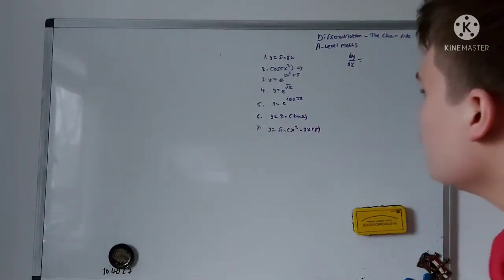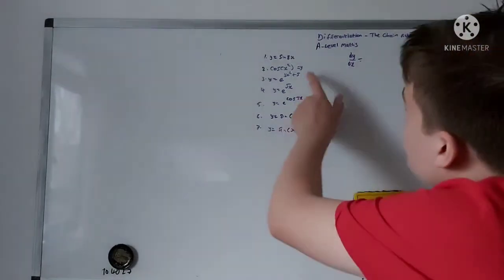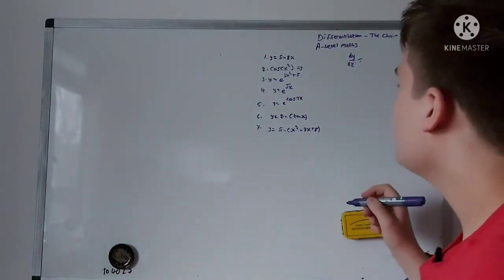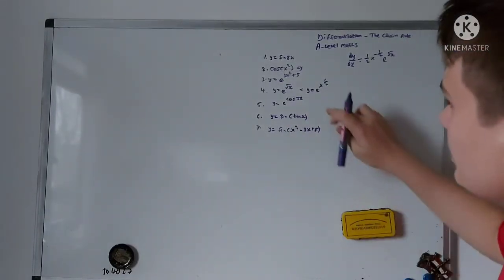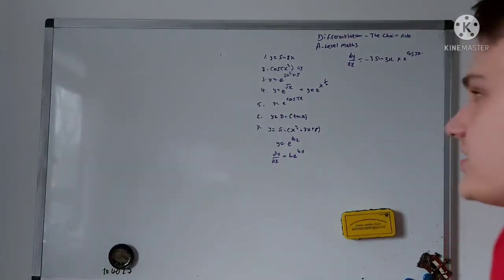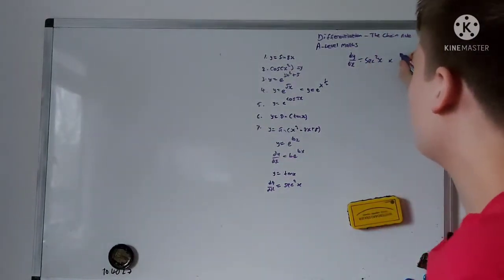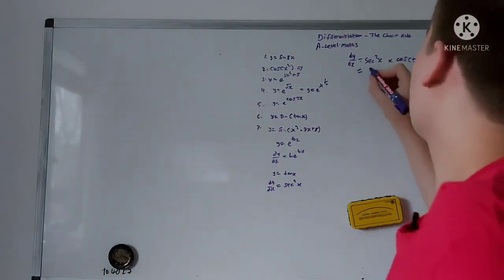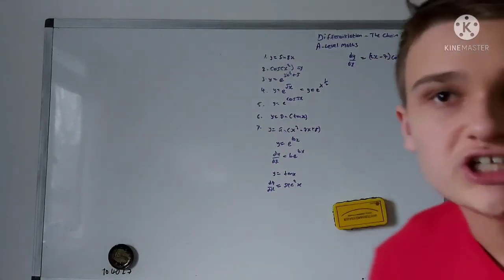FURTHER DIFFERENTIATION - FURTHER EXAMPLES OF THE CHAIN RULE